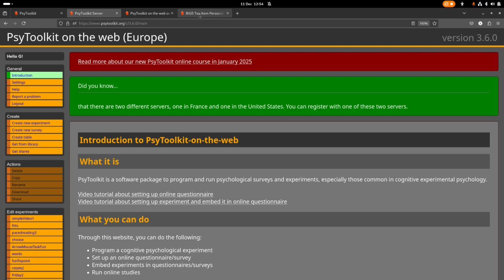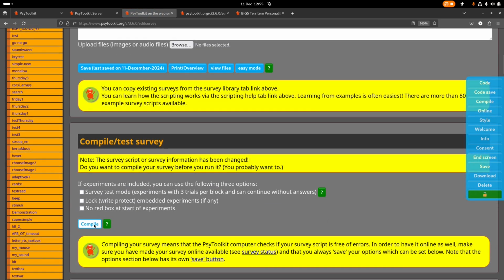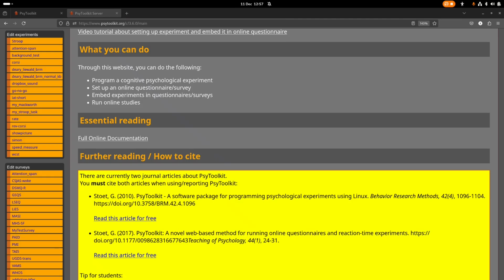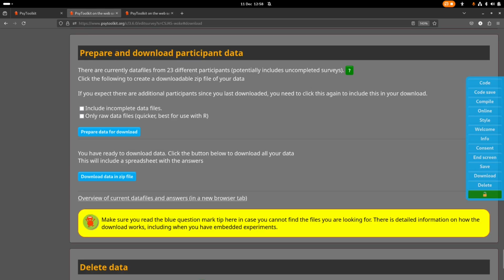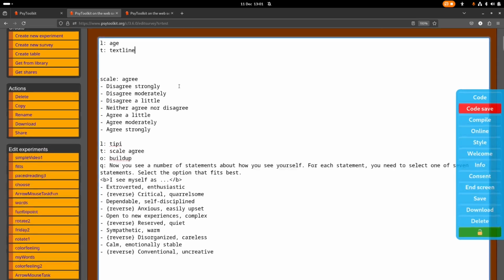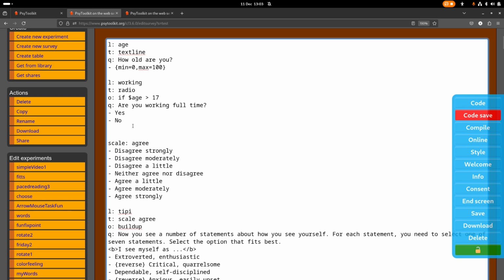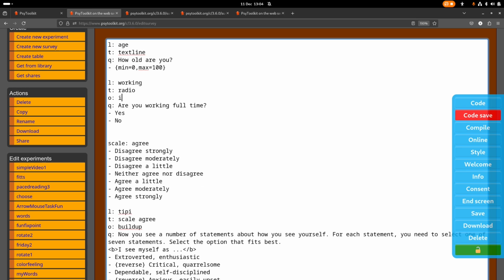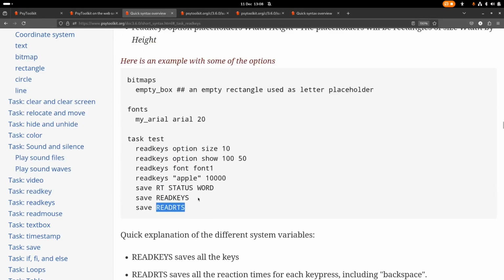What is new in PsyToolkit version 3.6.0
The new 3.6.0 upgrade has a number of cool new features. Learn about them here.